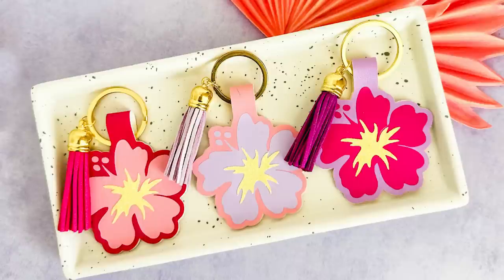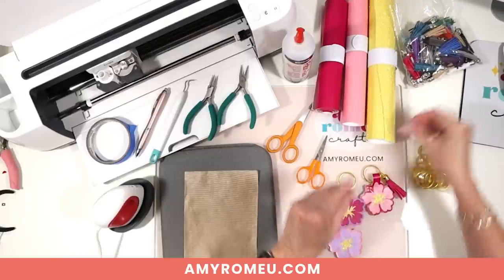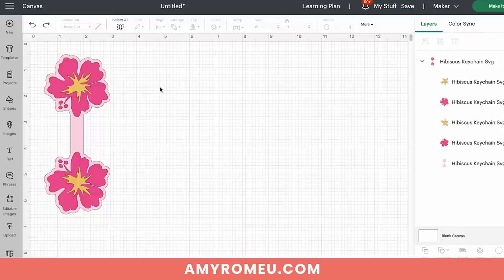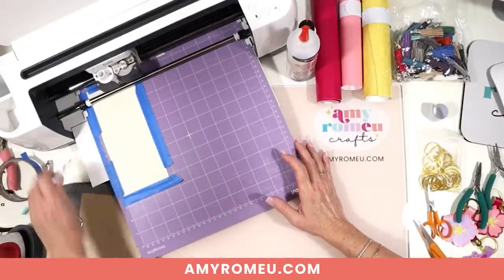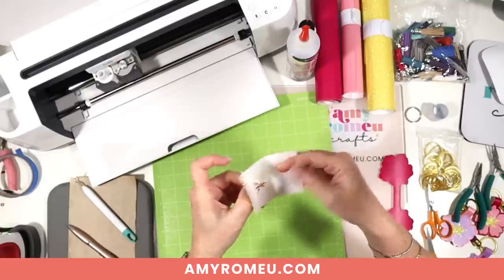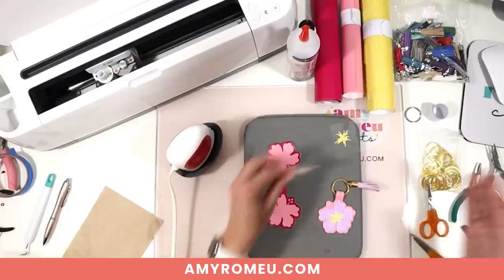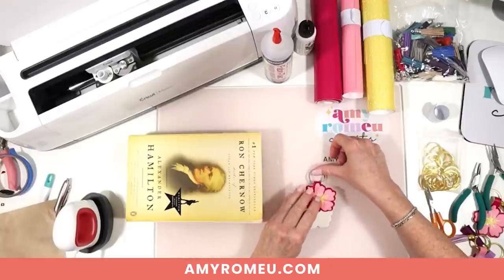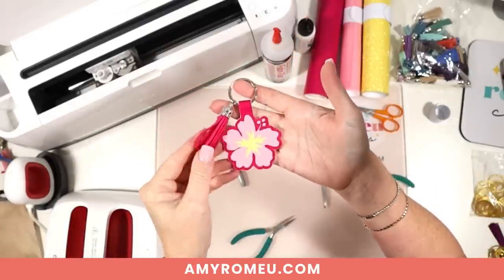Make a Hibiscus Summer Faux Leather Keychain with a Cricut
In this Cricut crafting video tutorial, I'll show you how to make a Summer Hibiscus Faux Leather Keychain using faux leather, heat transfer vinyl, and a Cricut! This keychain is an easy and fun summer Cricut craft.

I love using faux leather and heat transfer vinyl to make simple and fun summer faux leather keychains with my Cricut. This Summer Hibiscus Keychain is so easy to make with a Cricut Maker, Maker 3, Explore Air 2 or Explore 3, or even the Cricut Joy.

I have the keychain SVG template for sale in my SVG shop, with both a personal use and commercial use option:

CHAPTERS

00:00 - 00:36 Intro
00:37 - 04:06 Tools & Materials
04:07 - 04:58 Download the SVG
04:59 - 08:34 Upload the Hibiscus SVG to Cricut Design Space & Prepare to Cut
08:35 - 11:27 Cutting Faux Leather & Heat Transfer Vinyl Mats
11:28 - 16:29 Heat Pressing Vinyl Layers onto Faux Leather
16:30 - 19:04 Gluing Hibiscus Keychain
19:05 - 21:47 Attaching an optional tassel

Faux Leather & Heat Transfer Vinyls of your choice.

FAUX LEATHER
I used white solid faux leather in Pink (light pink)
Light Purple
Rose Red (dark pink)

Heat Transfer Vinyl in Bubblegum Pink
Heat Transfer Vinyl in Light Pink
Heat Transfer Vinyl in Lilac

Glitter Heat Transfer Vinyl in Lemon Sugar

CRICUT SUPPLIES

Cricut Machine of your choice (Maker, Maker 3, Explore Air 2, Explore 3, Cricut Joy)
Purple Strong Grip Cricut mat
Green Standard Grip Cricut mat
Blue Painter's Tape
Cricut Easy Press Mini
Cricut EasyPress Mat, 8x10 size
Teflon sheet, butcher paper, or parchment paper
Weeding tool or Pin Pen weeding tool
Flat Nose Jewelry Making Pliers like these
Split key rings in Gold finish
Split key rings in Silver finish
10mm jump rings in Gold finish
10mm jump rings in Silver finish
Assorted faux suede tassels like these
Beacon Fabri-Tac Glue

Credits:
Video editing: Chase Romeu, using Adobe Premiere Pro
Videography: Canon EOS M50 Mar II